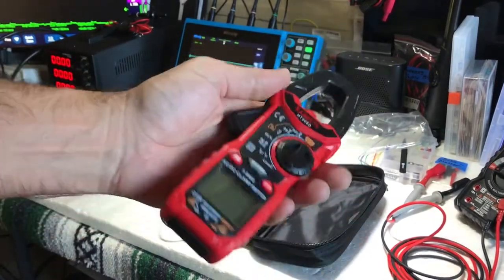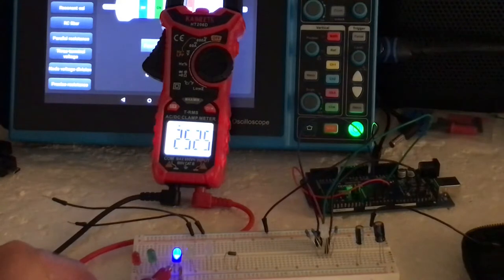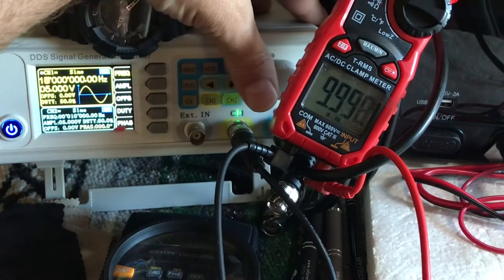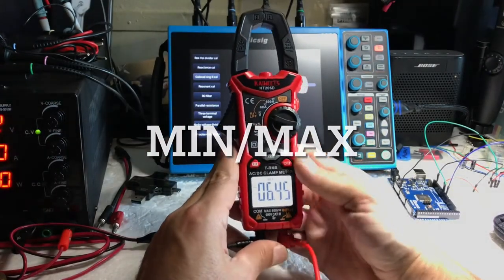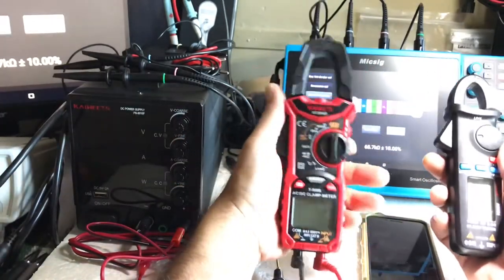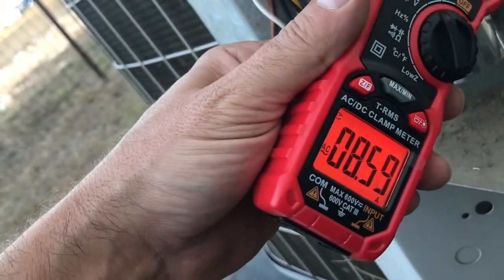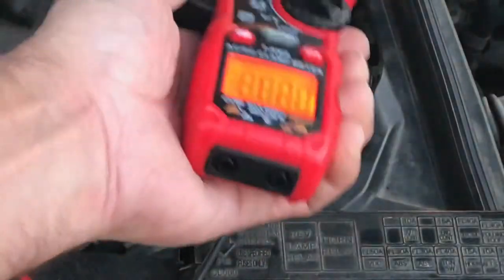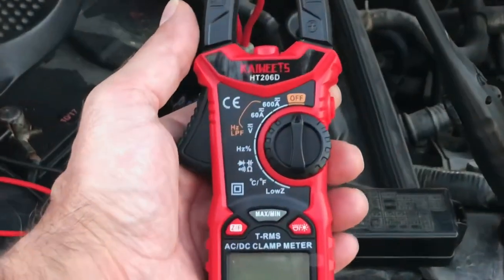Shorter Review Kaiweets Clamp Meter HT206D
This is a short version of my full review, of the Kaiweets HT206D